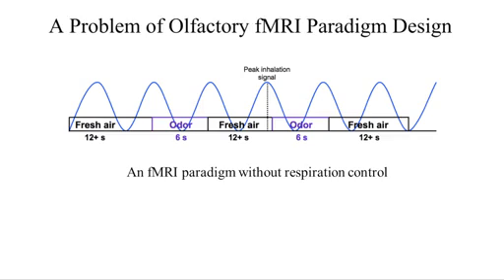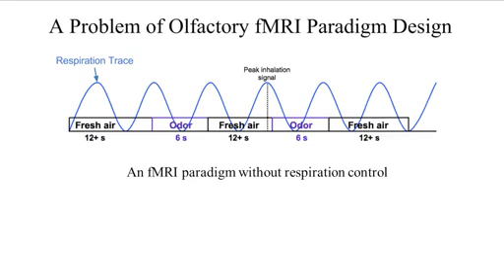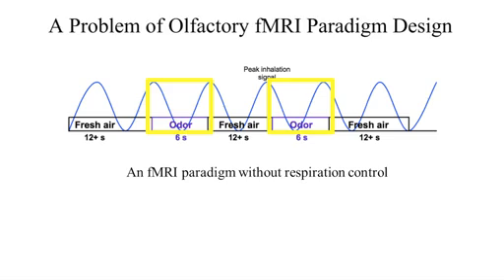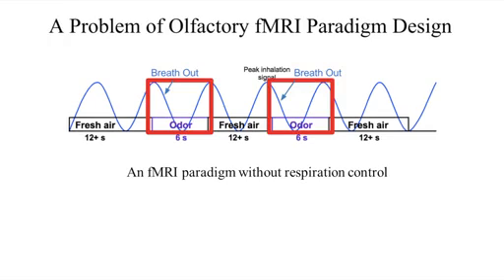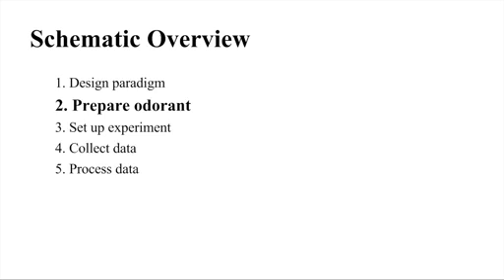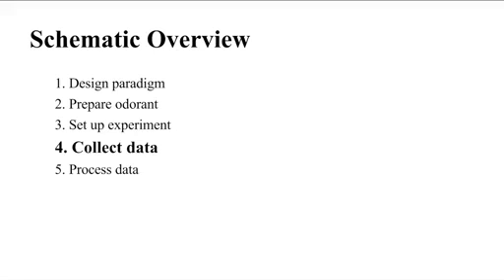Free-breathing fMRI to Study Olfactory Function | Protocol Preview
A Free-breathing fMRI Method to Study Human Olfactory Function -  a 2 minute Preview of the Experimental Protocol

Jianli Wang, Sebastian Rupprecht, Xiaoyu Sun, Diana Freiberg, Courtney Crowell, Emma Cartisano, Megha Vasavada, Qing X. Yang
Pennsylvania State University College of Medicine, Center for NMR Research, Department of Radiology; Pennsylvania State University College of Medicine, Department of Neurosurgery;

We present the technical challenges and solutions for obtaining reliable functional magnetic resonance imaging (fMRI) data from the human central olfactory system. This includes special considerations in olfactory fMRI paradigm design, descriptions of fMRI data acquisition with an MRI-compatible olfactometer, odorant selection, and a special software tool for data post-processing.